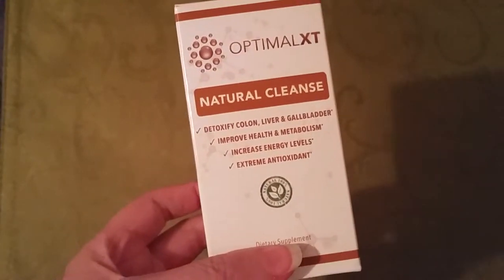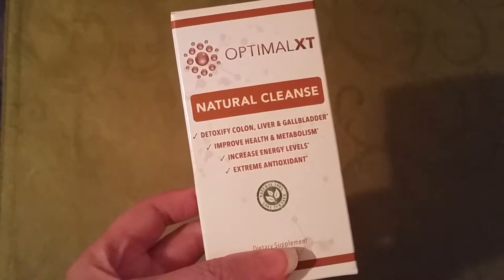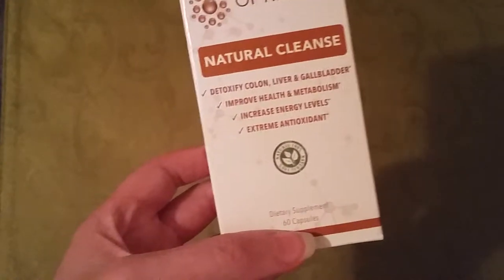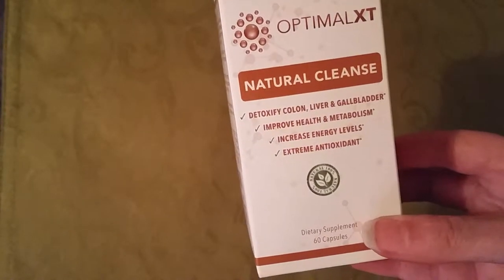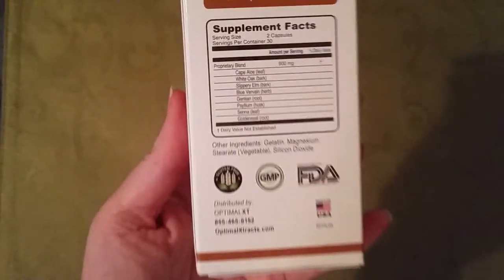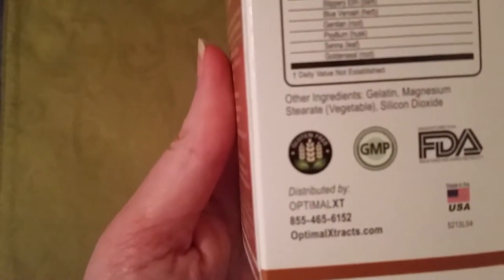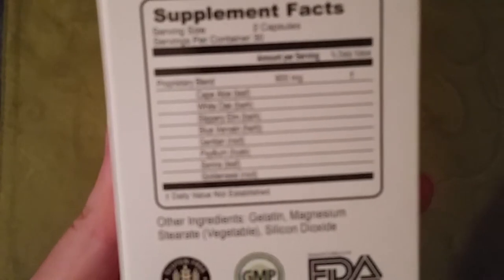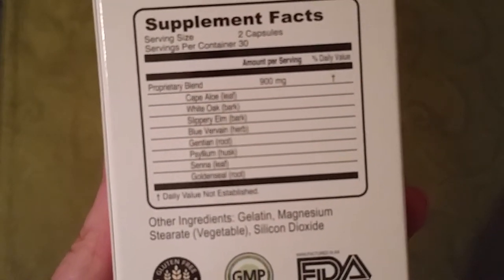Complete Colon Care Review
Hi here is a Wednesday Wiggle Review for Complete Colon Care

That’s my Wednesday Wiggle and remember to Just Keep Wiggling!!

SHIY

** I received this product at a discount to try in exchange for my honest and unbiased review.